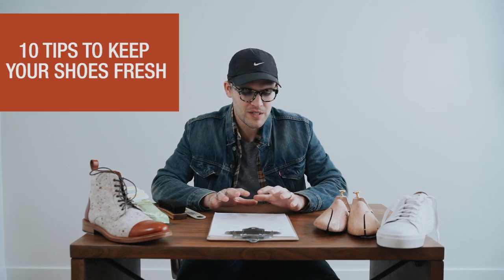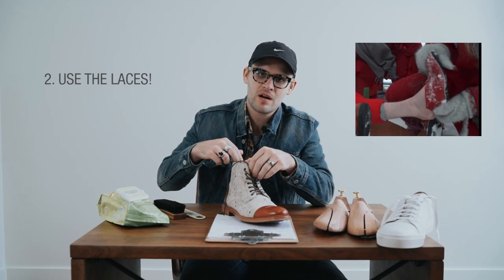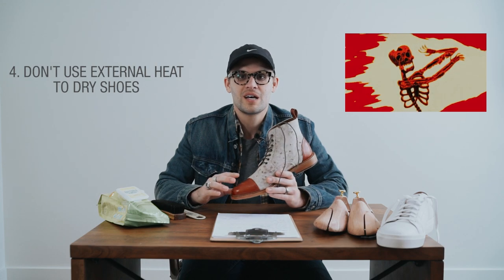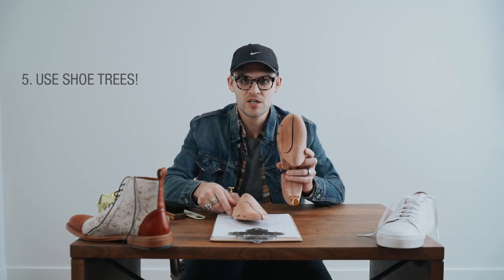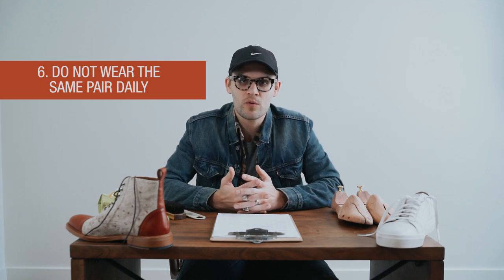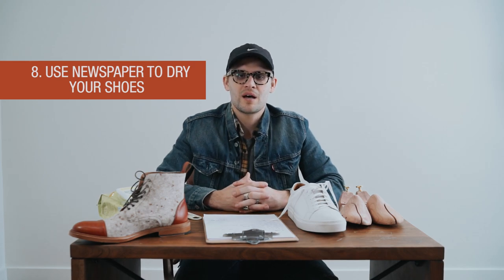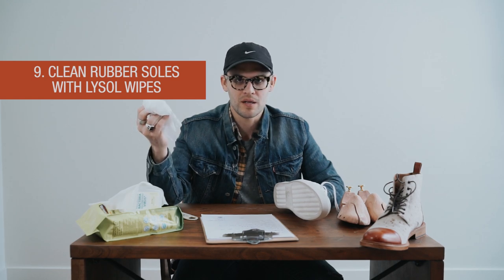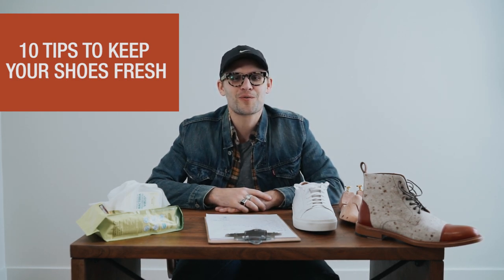TAFT: 10 Tips to Keep Your Shoes Fresh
10 Tips:

1. Don't wear leather soles in the rain or snow.
2. Use the laces.
3. Purchase Topy / taps for leather soles.
4. Don't use external heat to dry shoes.
5. Use shoe trees!!!
6. Do not wear the same pair daily.
7. Use two hands / shoe horn when putting on shoes.
8. Use newspaper to dry your shoes.
9. Clean rubber soles with Lysol wipes.
10. Brush frequently (with horsehair brush).